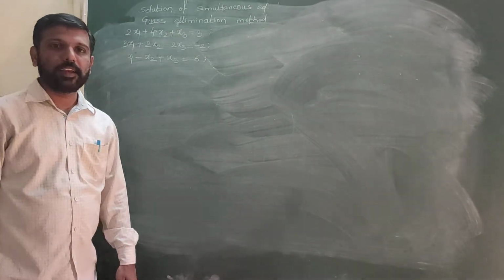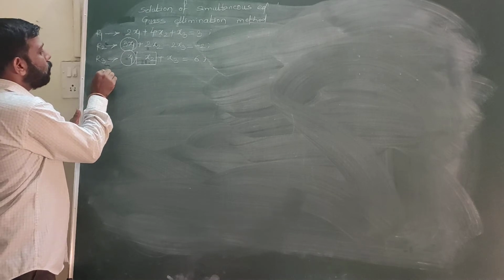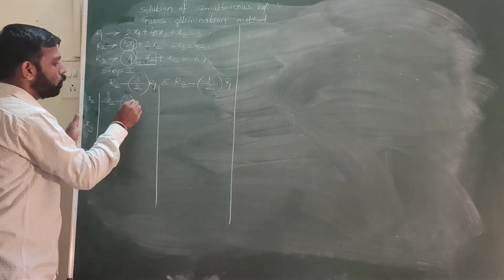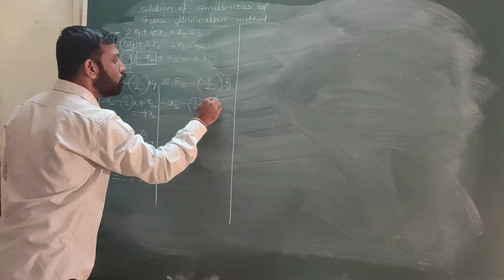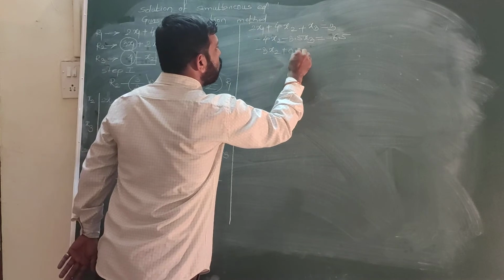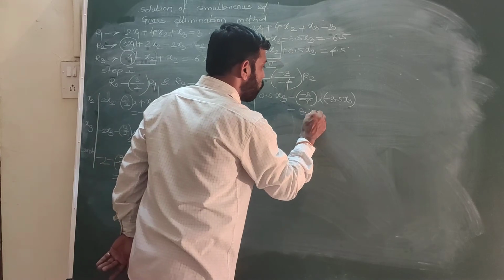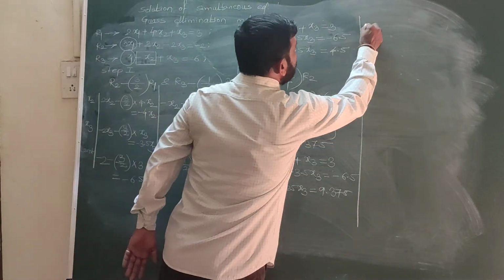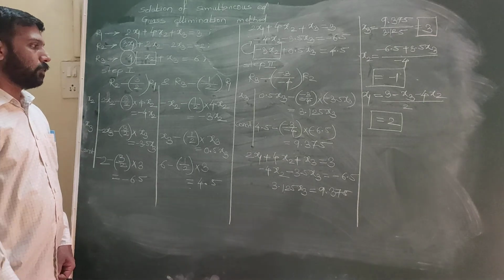Gauss elimination method Example 4